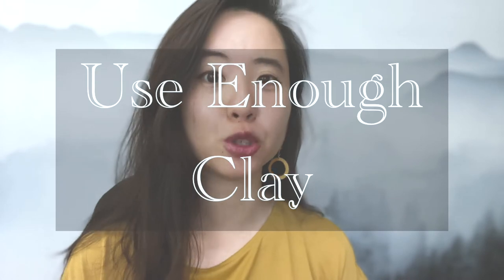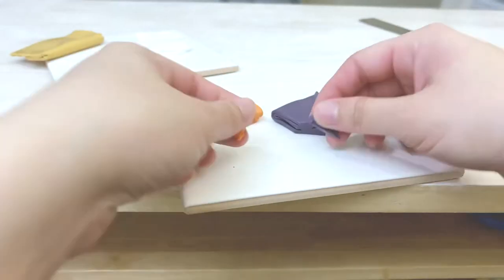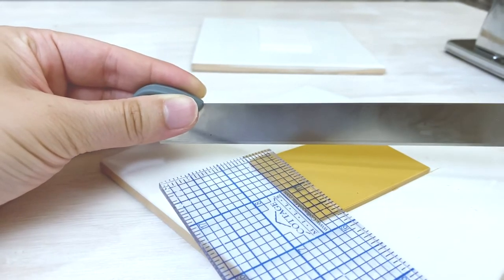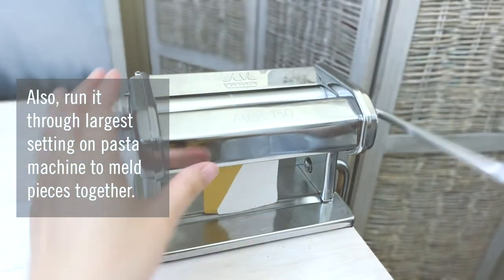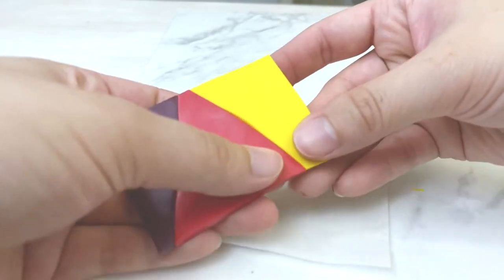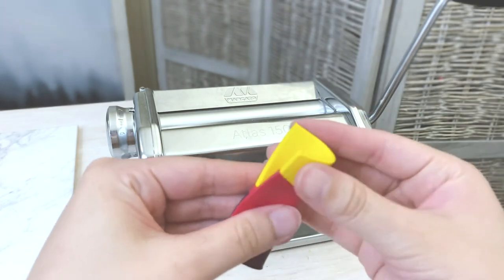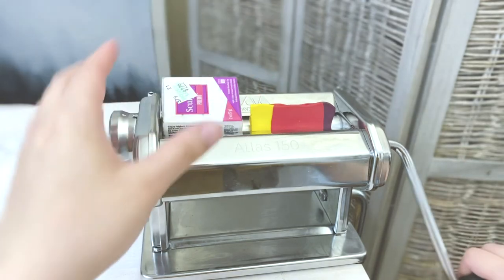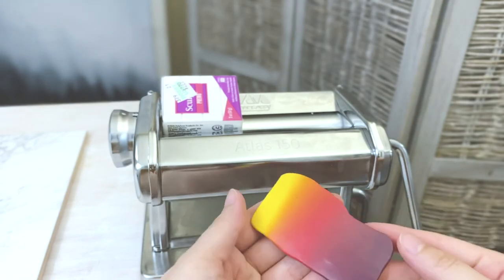Skinner Blend Technique | Polymer Clay Gradient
Learn how to blend polymer clay colors together, wether its 3 color skinner blend or 2 color skinner blend, learn the step by step process in this video. The Skinner Blend Technique allows you to create gradated colors with polymer clay. This innovative method was invented by Judith Skinner, who used a mathematical theory to significantly reduce the amount of time it takes to create gradients. Before, her technique was introduced to the polymer clay world, it would take hours or days in order to mimic a gradated look, but with this method, gradients with polymer clay will only takes a couple of minutes.

Jennifoo's List of Recommended Tools:
MARCATO Atlas 150 Pasta Machine (this is the machine I use!):
Sculpey Clay Blades 3 Set Pack (for general cutting):
Tissue Blades (dedicated thin & sharp blade for cane slicing)

0:00​ - What is the Skinner Blend Technique?
0:50 - Tip1: Use Enough Clay
1:16 - Test the Color Blends
1:46 - 2 Color Skinner Blend Template
2:40 - 3 Color Skinner Blend Template
3:21 - Folding Gradient Sheet Process
3:58 - Use Width Limiters
4:58 - What to do with Polymer Clay Gradient Sheets?